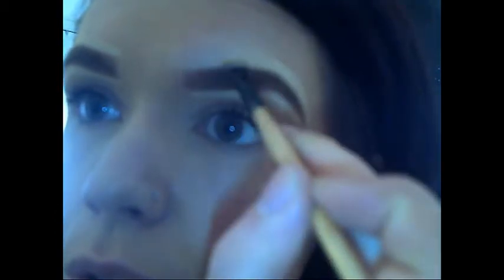BROWS ON FLEEK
Here is a little video showing how I like to fill in my brows. I know I look a little strange with no make up and full eyebrows but hey :) hope you enjoy and try this out for yourselves.